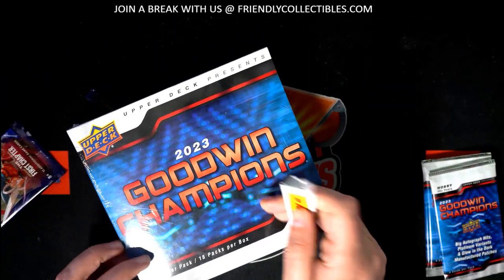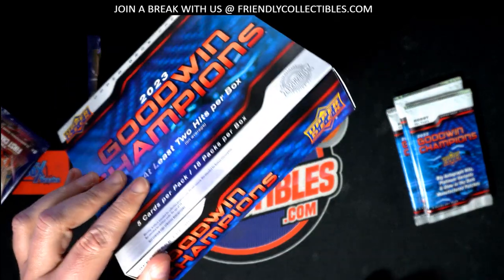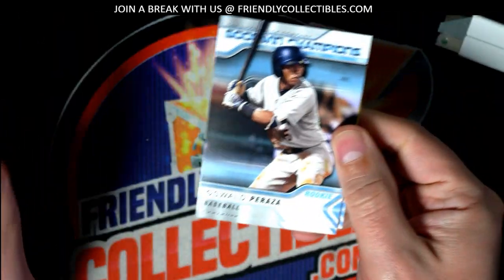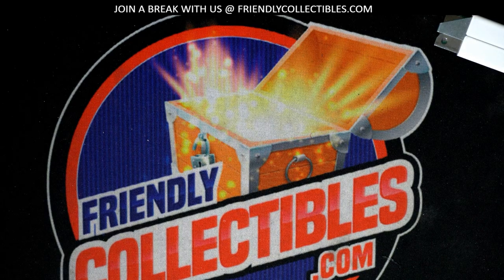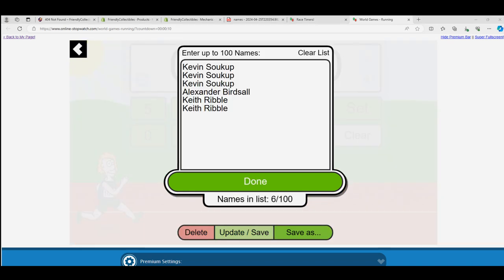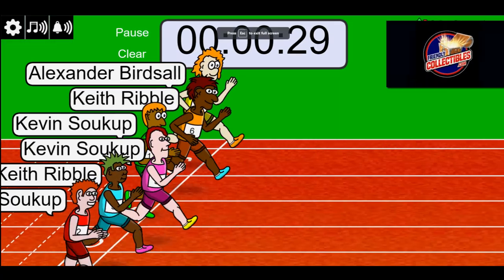2022 TRISTAR HIDDEN TREASURES PLATINUM BOX FOOTBALL AUTOGRAPH MINI HELMET RACE ID 22PLATMINI278